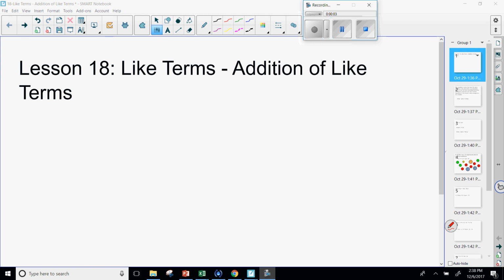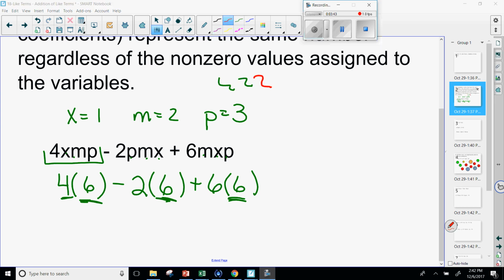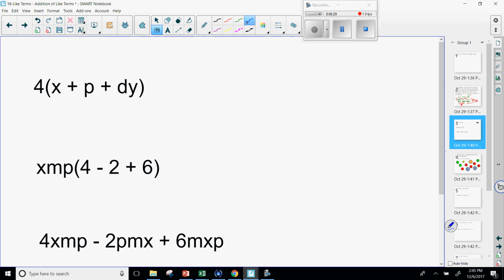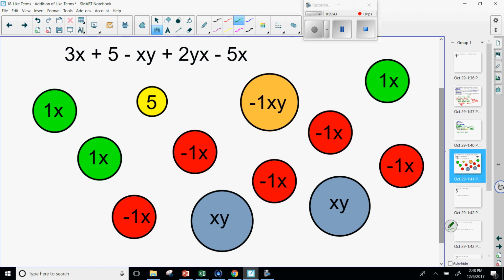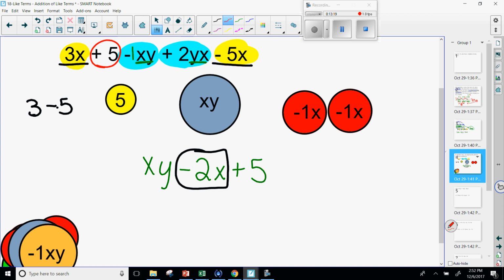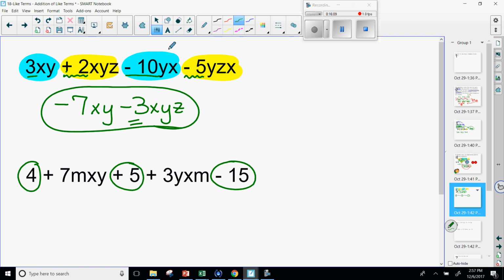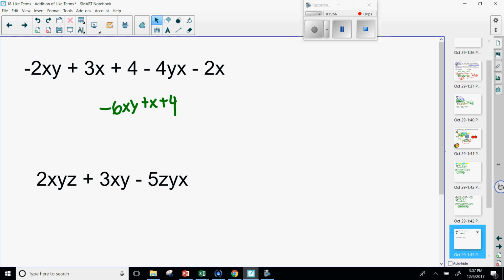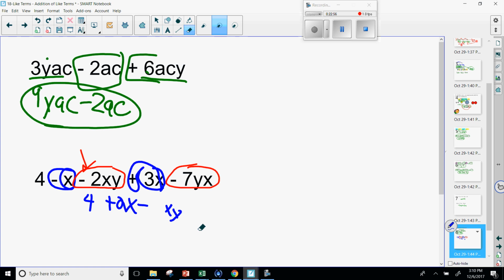Like Terms Addition of Like Terms